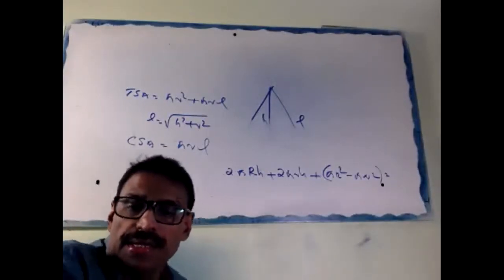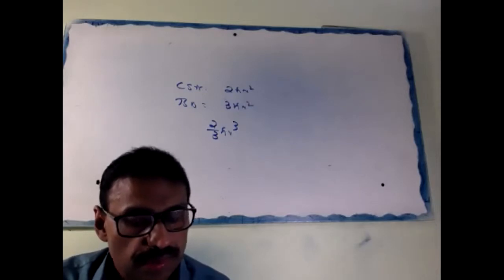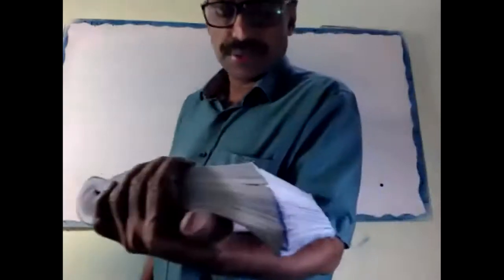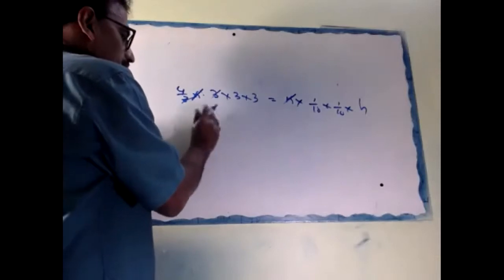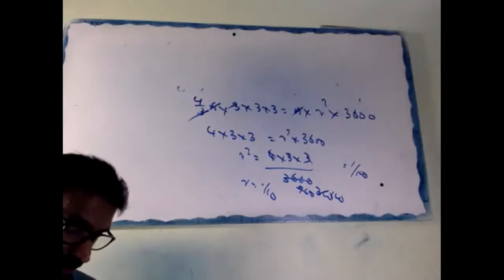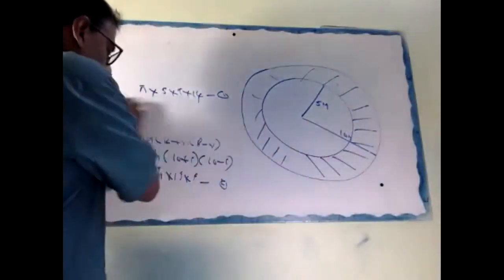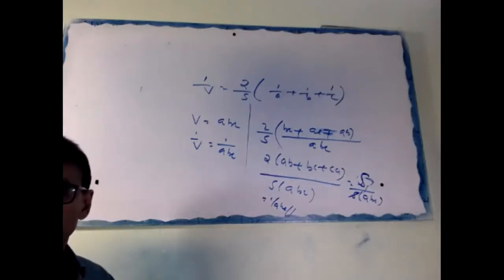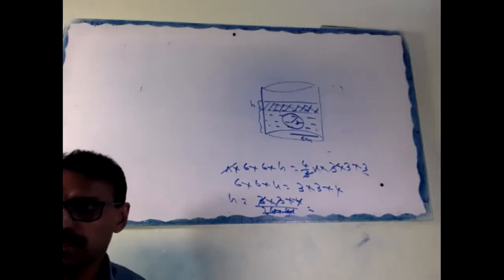Surface Area Class X dated 21 09 20